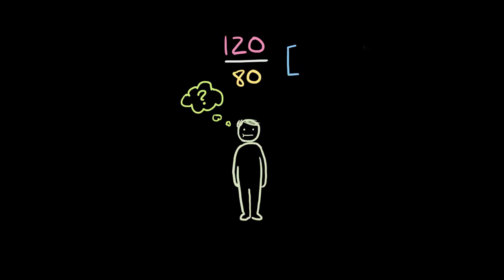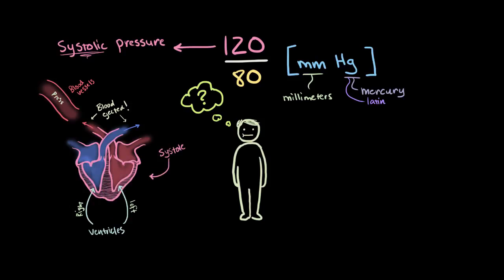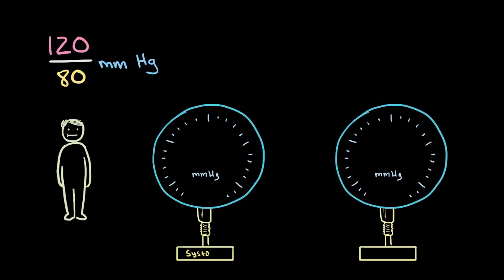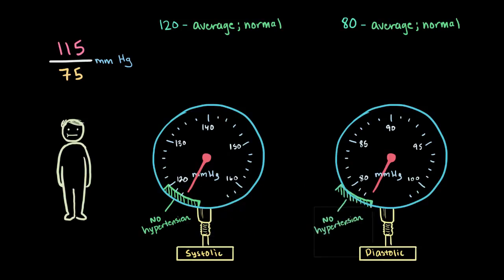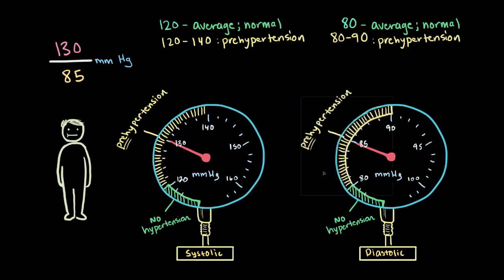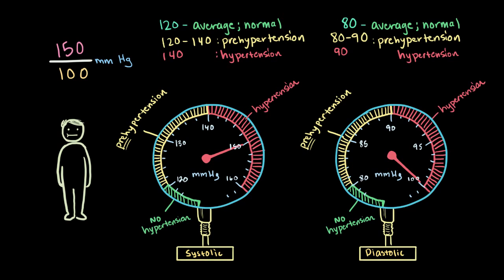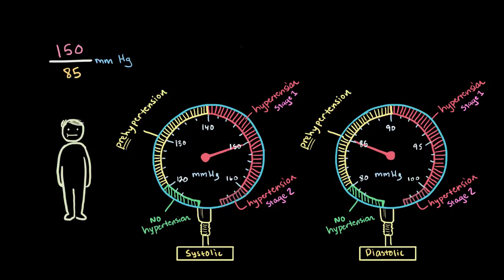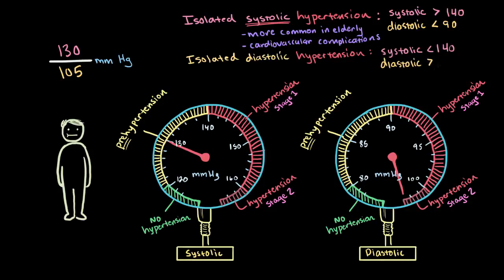Stages of hypertension | Circulatory System and Disease | NCLEX-RN | Khan Academy